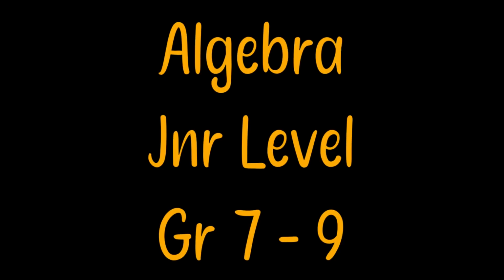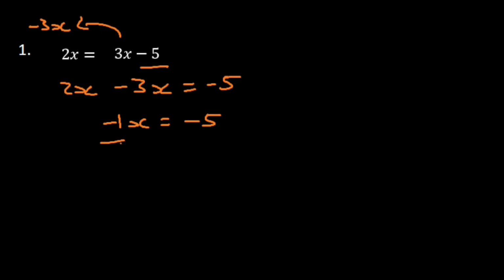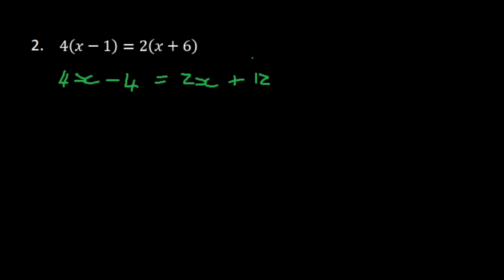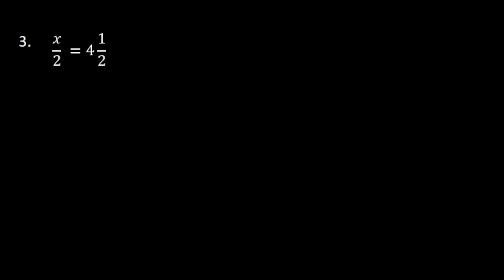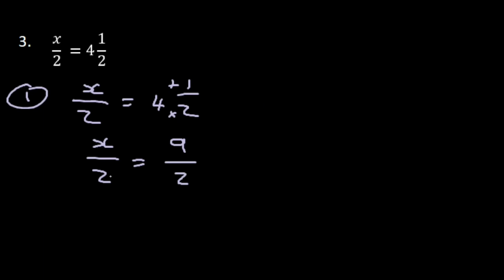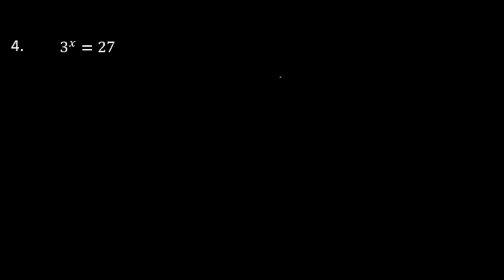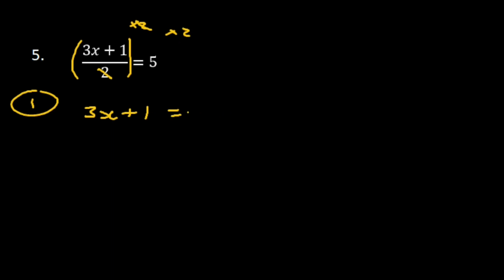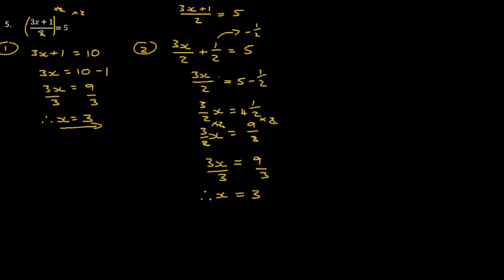Math made easy: Solve for x like a pro in just 10 minutes!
🎥 Dive into the world of math with Tim in this Junior Level (JNR) video! 🚀

Join Tim as he breaks down five engaging math questions designed to test and expand your understanding of fundamental concepts. Whether you're a math enthusiast or someone looking to conquer their math fears, this video is tailored just for you.

In this session, Tim delves into essential topics like order of operations (BODMAS), integers, terms, operations, constants, variables, and coefficients. Discover the difference between equations and expressions, and learn how to tackle each with confidence.

Each question is approached with a unique perspective, guiding you through various problem-solving techniques. From straightforward equations to exponential challenges, Tim provides clear explanations and practical insights to help you succeed.

So, grab your pen and paper, and get ready to put your math skills to the test! Don't wait for the answers – challenge yourself to solve each question and see how accurate you can be. Stick around as Tim walks you through the solutions, ensuring you're well-equipped for any math exam or test that comes your way.

Hit play now and embark on a math-filled adventure with Tim! Let's unlock the world of math together! 🌟